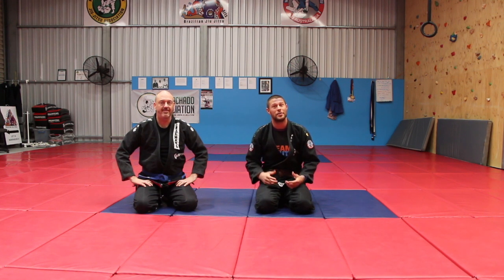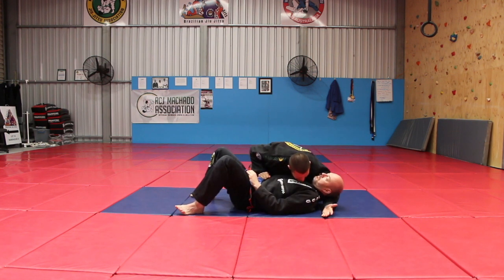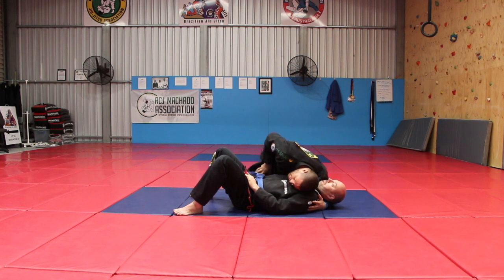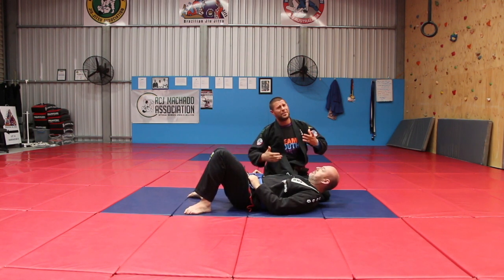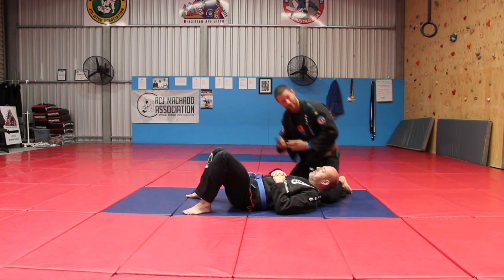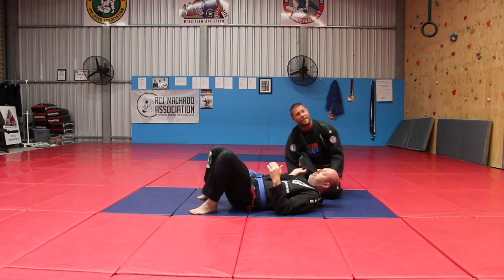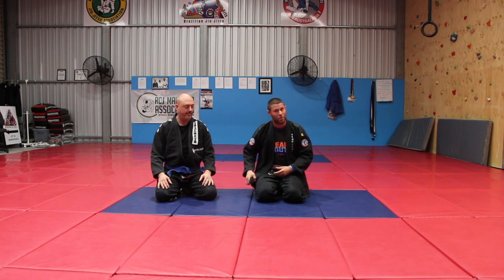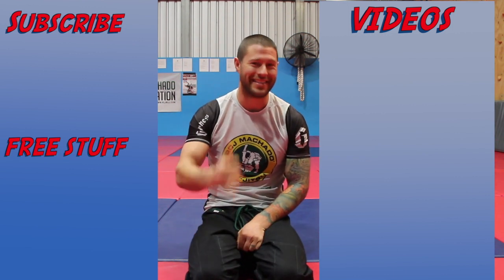Super Sneaky Tag Lapel Choke!